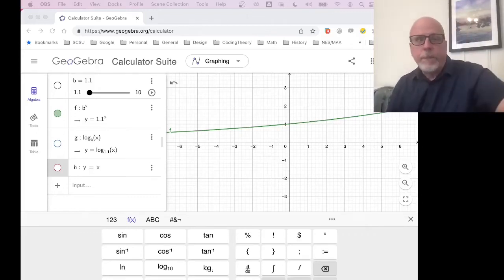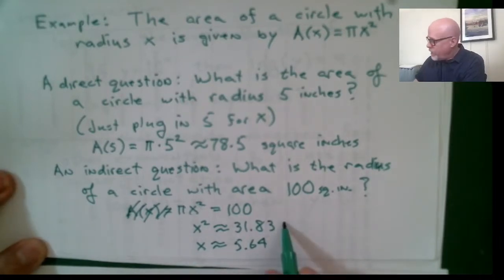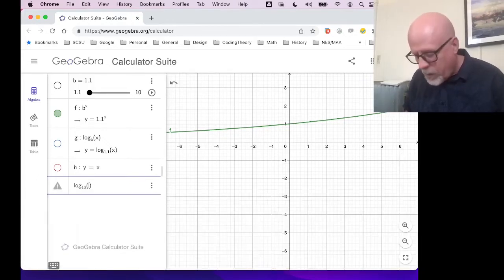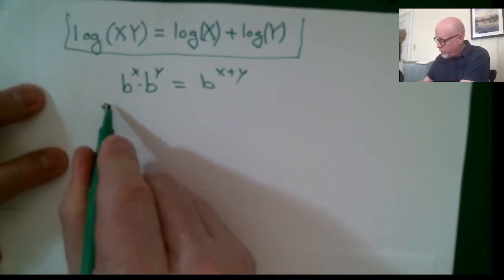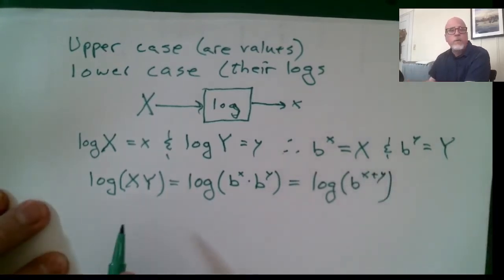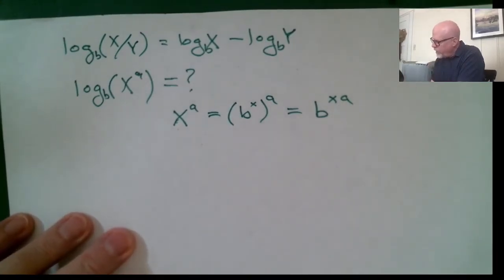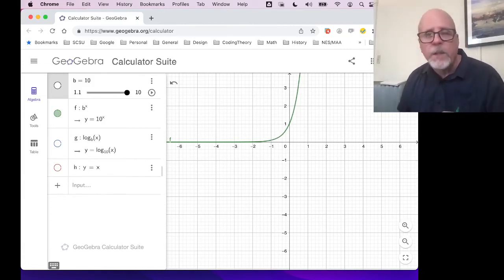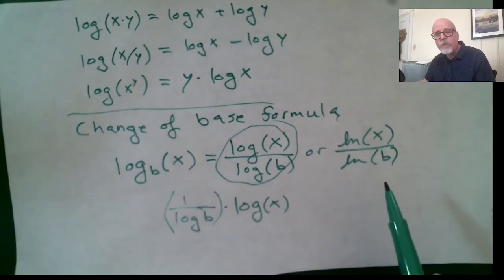MAT 125 Lecture 5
Logarithms and logarithmic functions